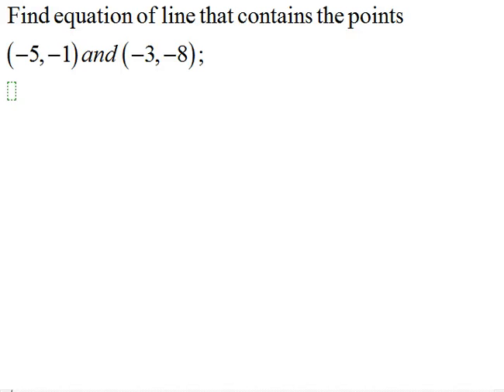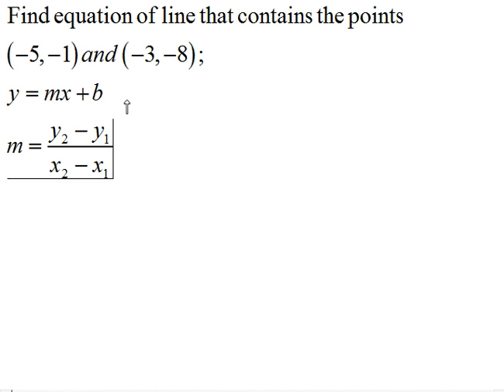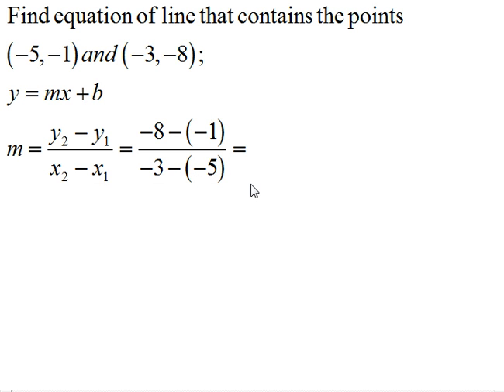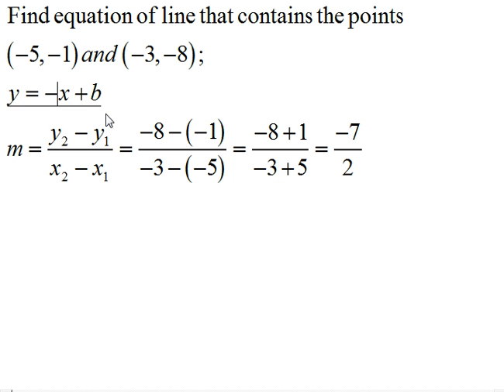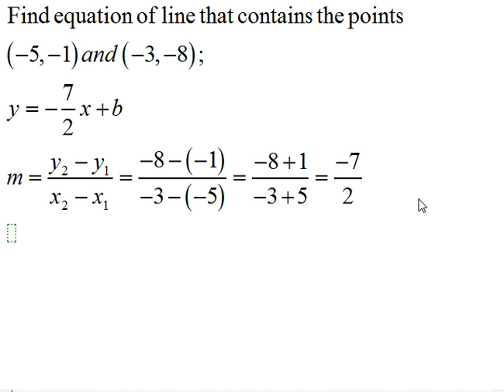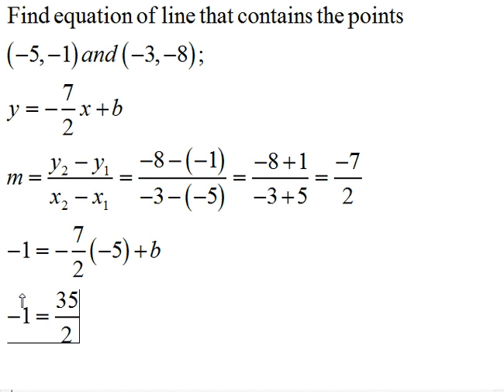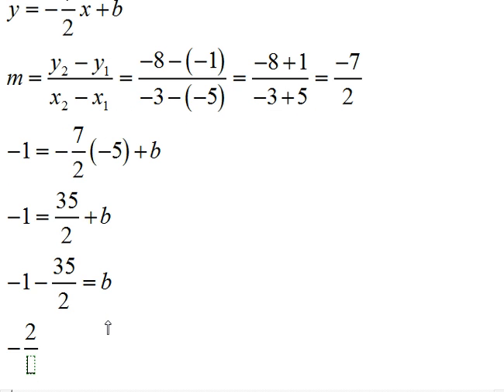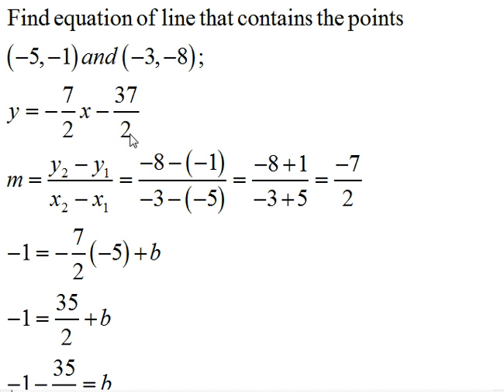Find the Equation of a Line Given Two Points